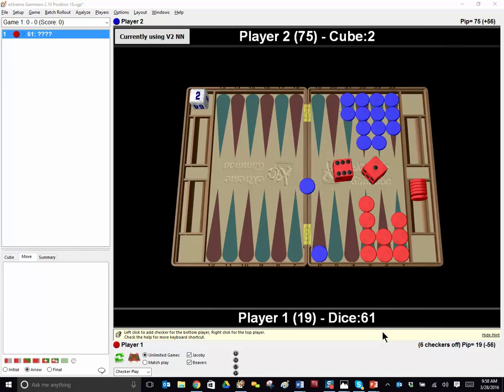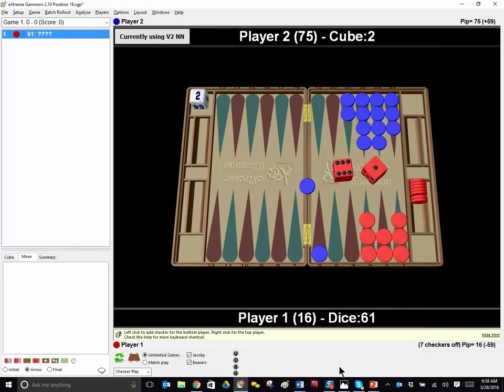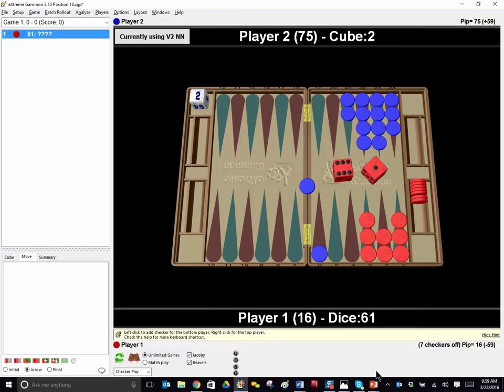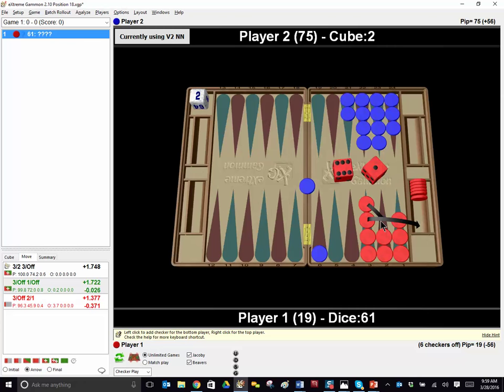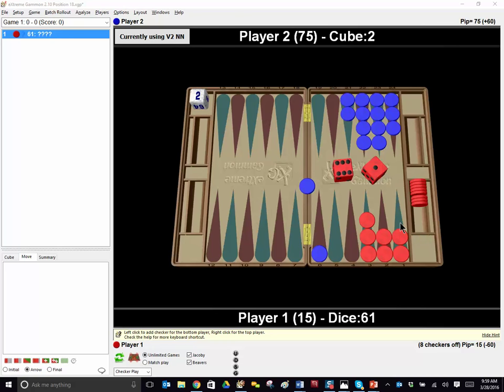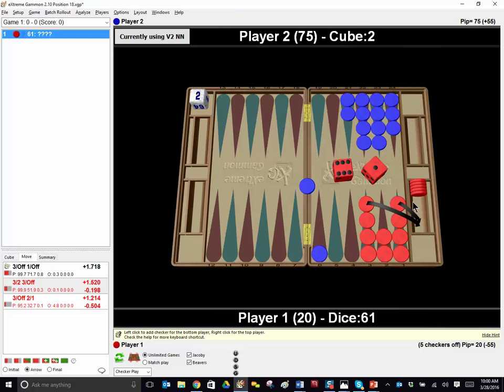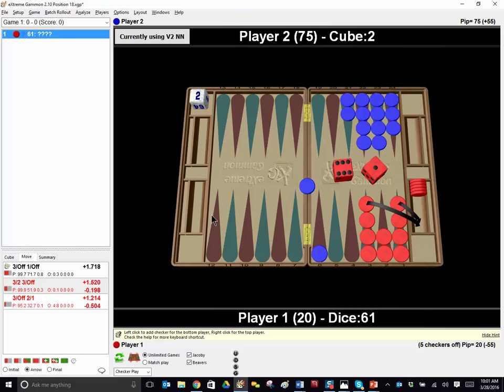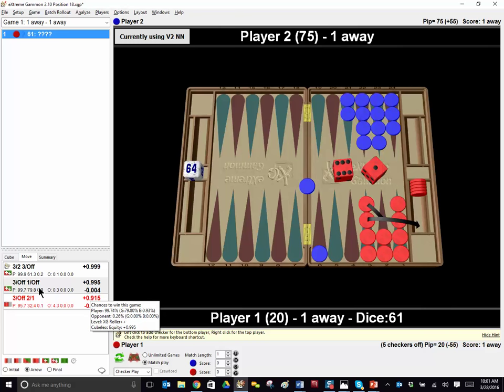BLC video on bearing off